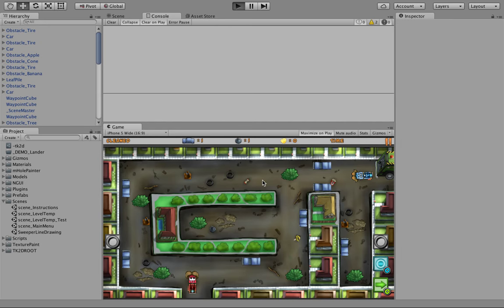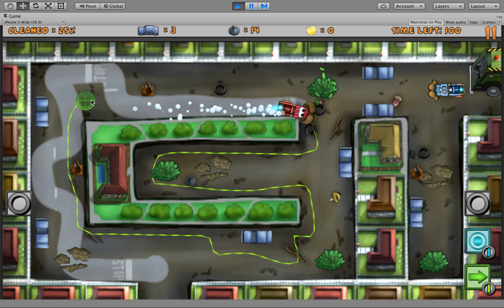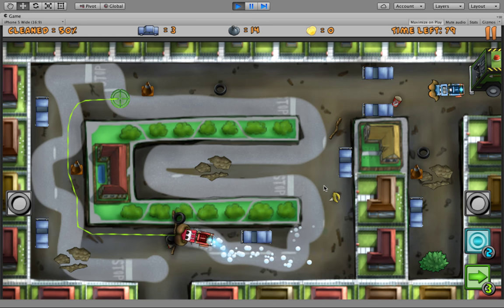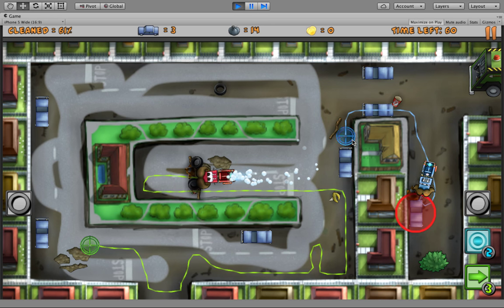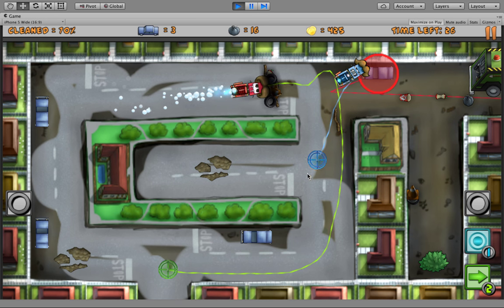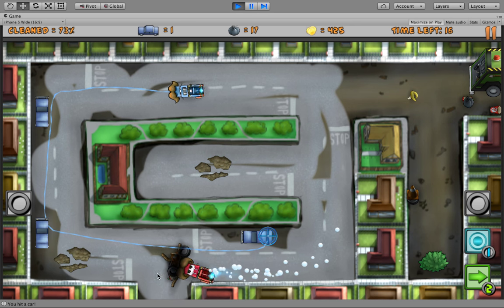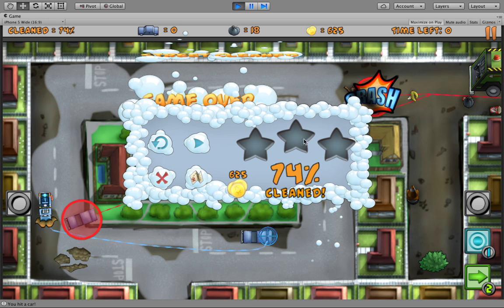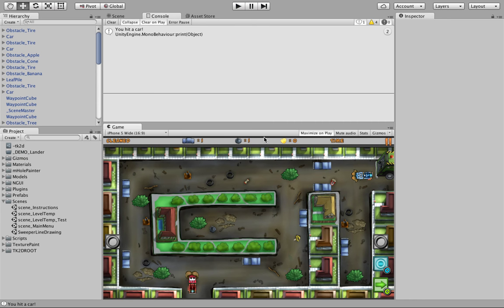Game Dev - Street Sweeper Gameplay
Street Sweeper is really my first big project in Unity. I had just finished a intro to unity and javascript tutorial series, and went to work.

You play as a street sweeper trying to clean up the streets in a short window of time. But the parked cars limit how much you can clean. So you also control a parking enforcer to help move the parked cars allowing your finish the job!

Drag a path out and find the best path to clean the road while you've got those no parking signs working for you!